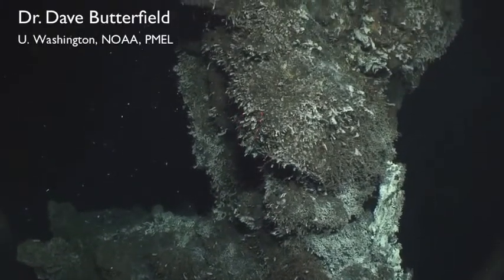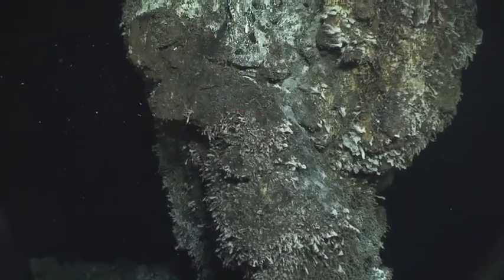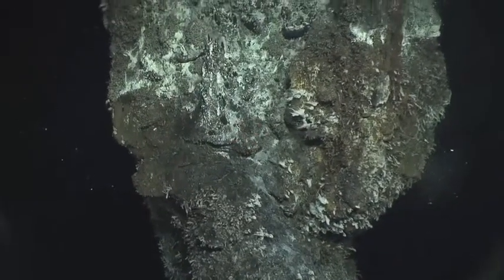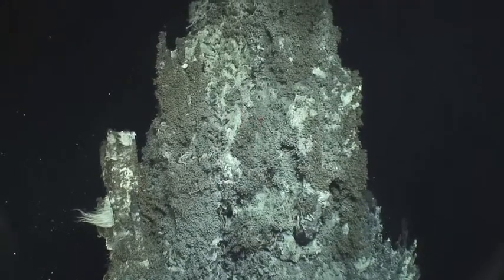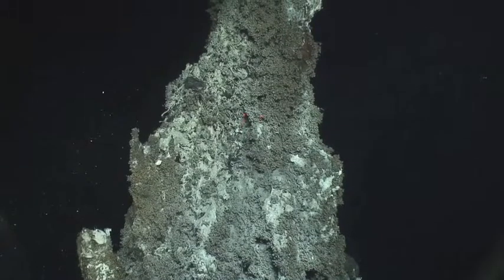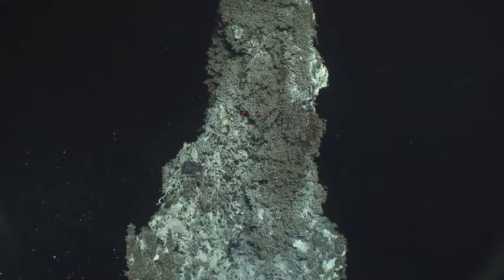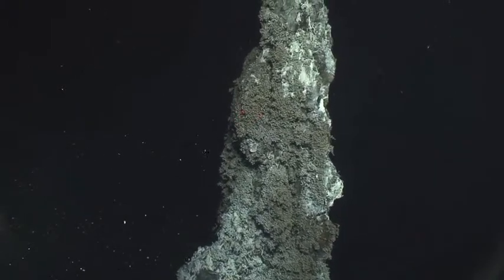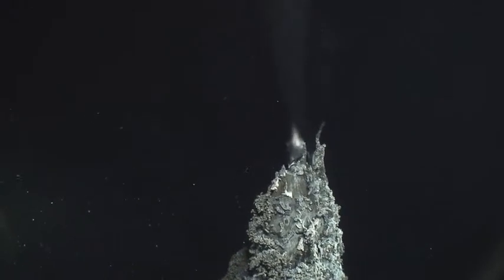Axial 2013 Video 9: El Guapo chimney